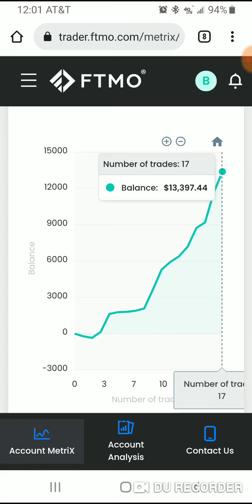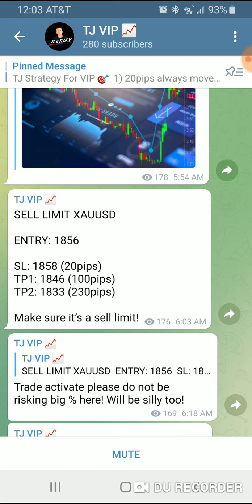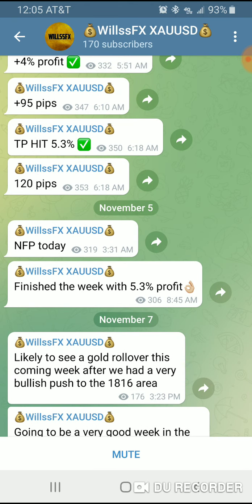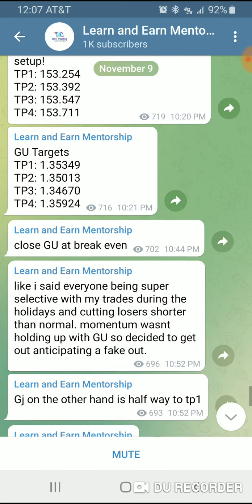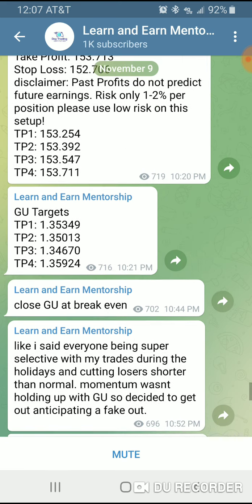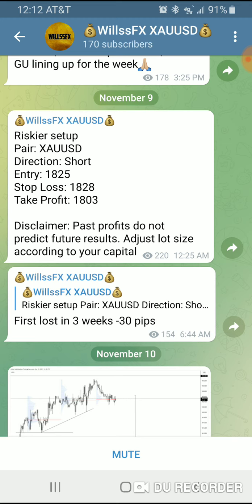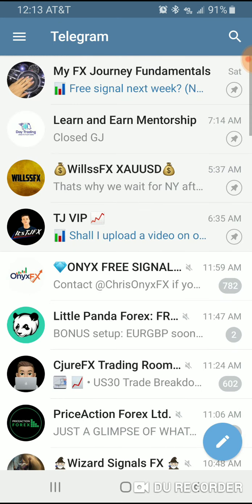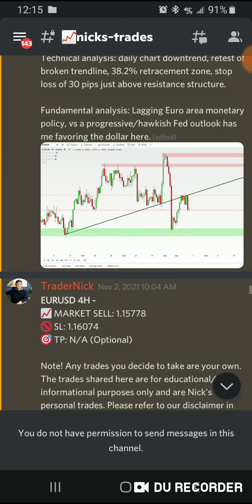The Best Forex Signal Providers Reviewed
Bringing reviews on 4 signal providers that were requested by you!!! Still on the quest to find the best signals in forex. Join me

I don't Currently Offer Signals or have any other social media accounts.

a